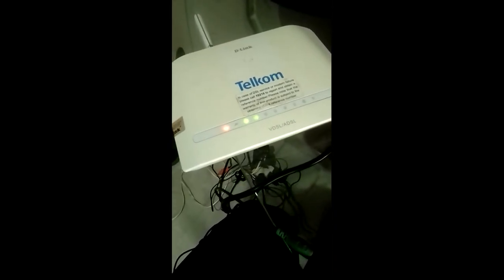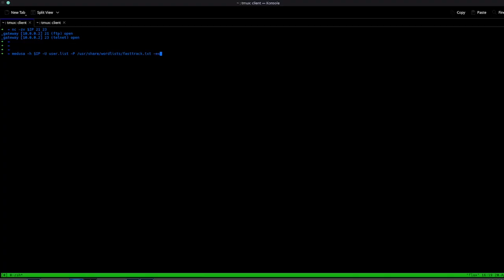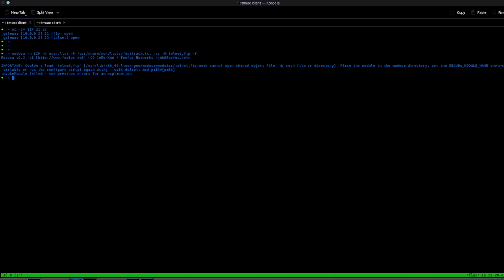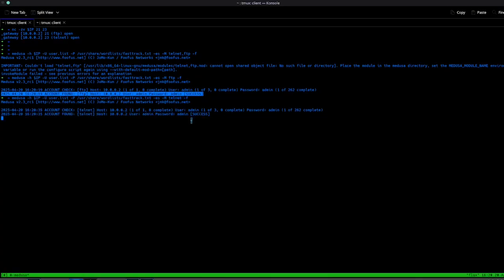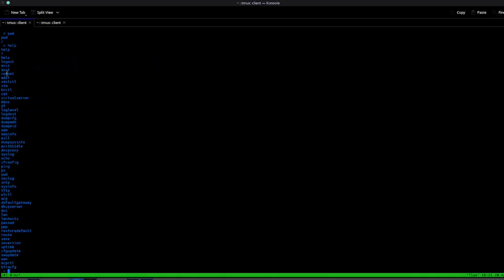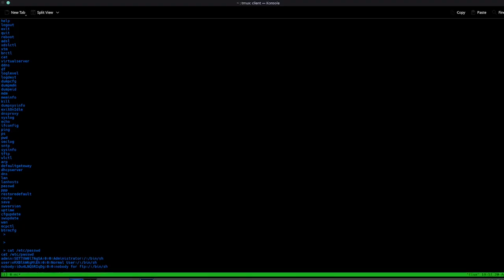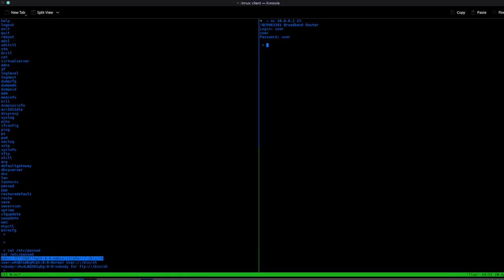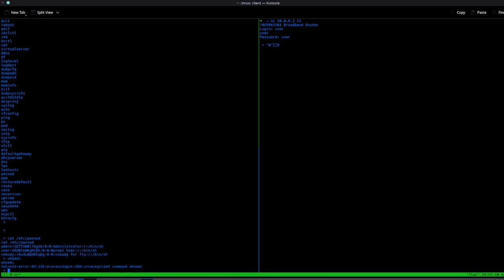Penetration Testing router